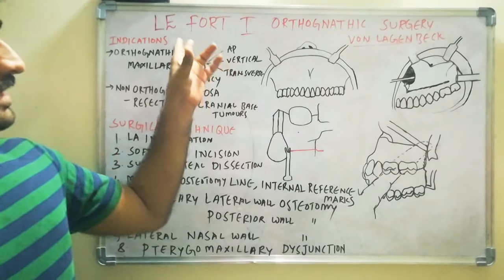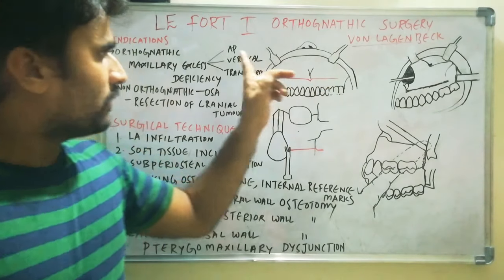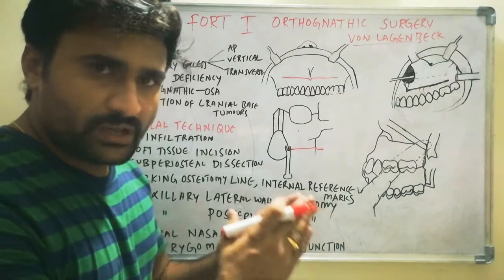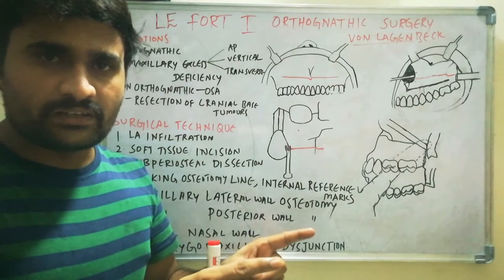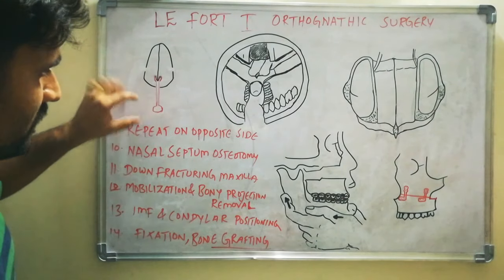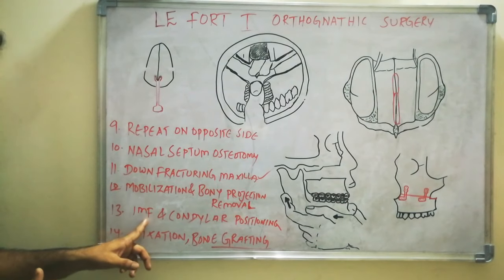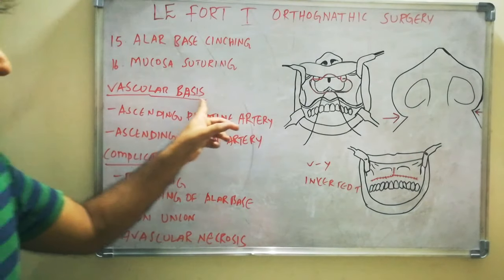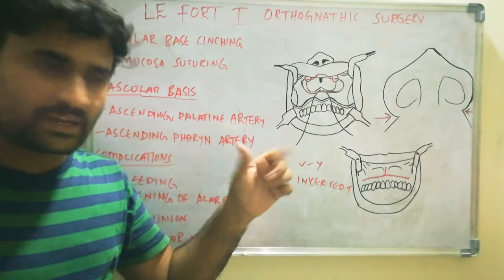Le fort - I osteotomy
Orthognathic surgery